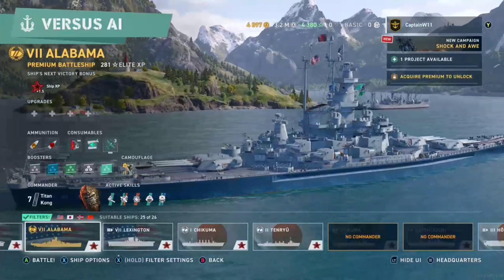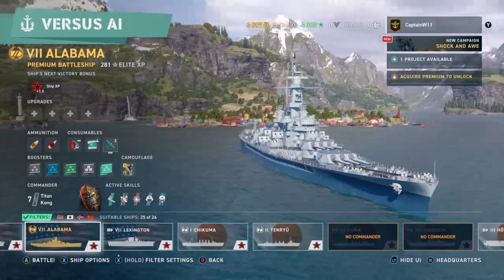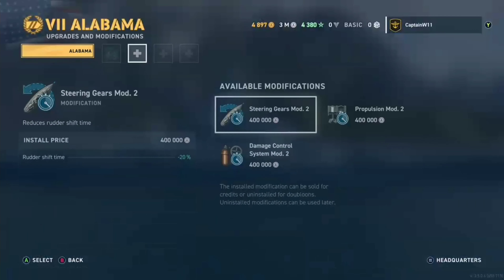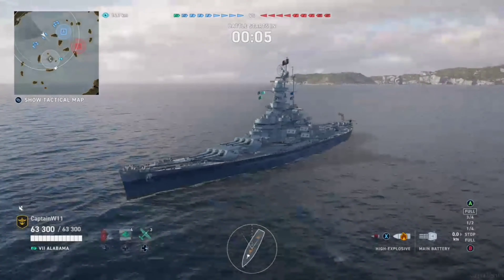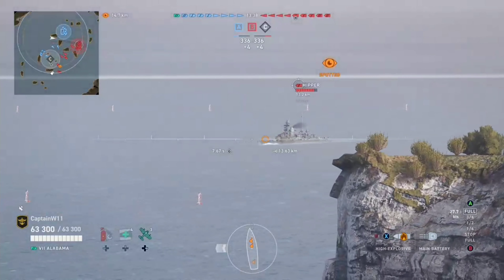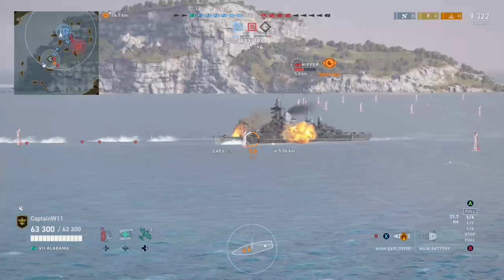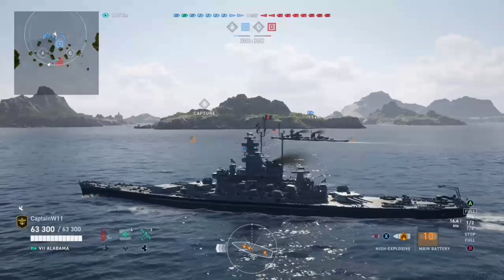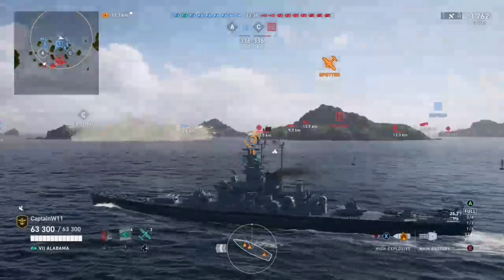The Mighty USS Alabama Wrecks The 7 Seas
I love them big guns.